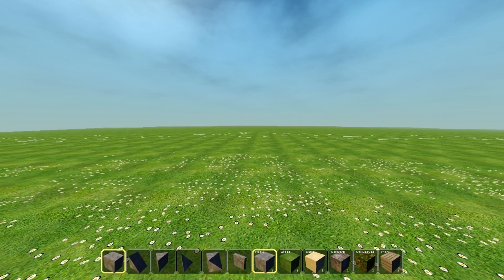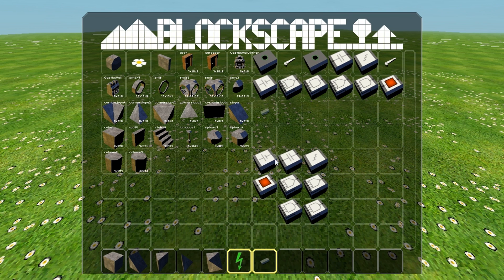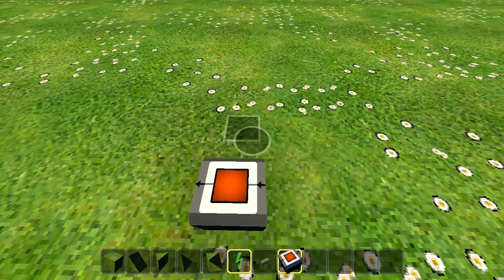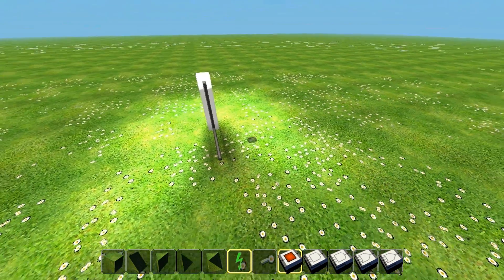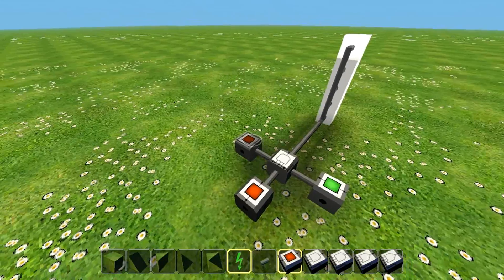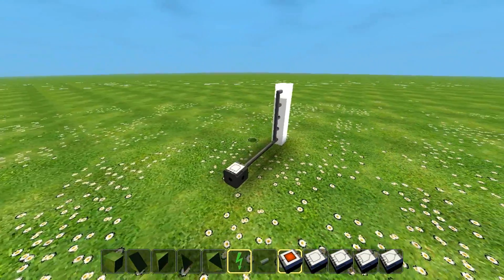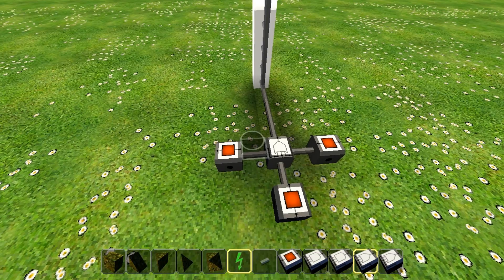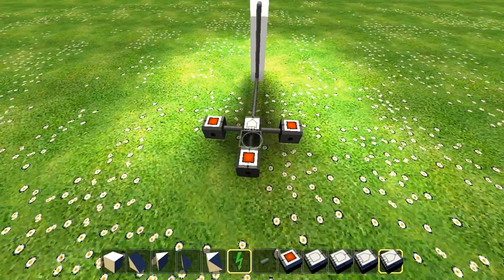Blockscape Tutorial #1 - Logic Blocks (Electricity Update)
How to use the Logic blocks in Blockscape. Some info on what they are, how they work, and how to wire them up to a circuit.